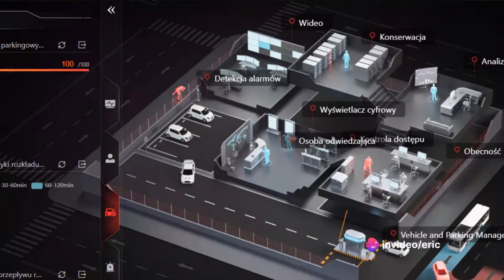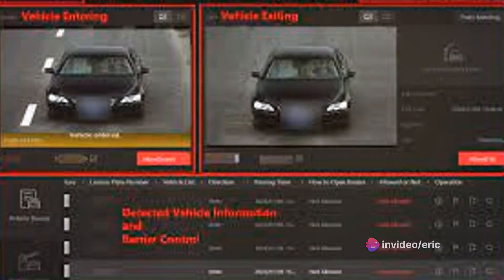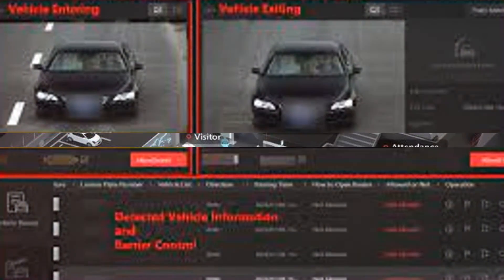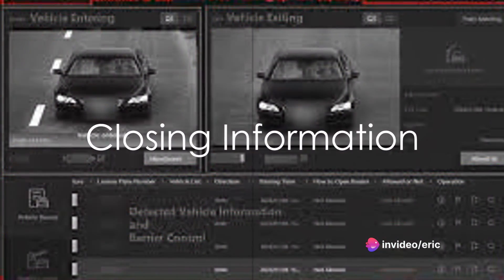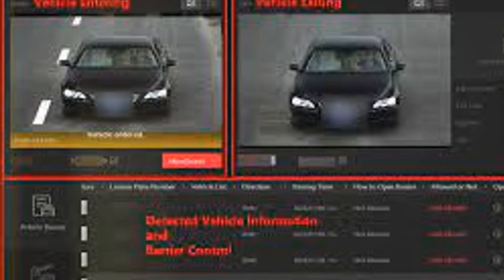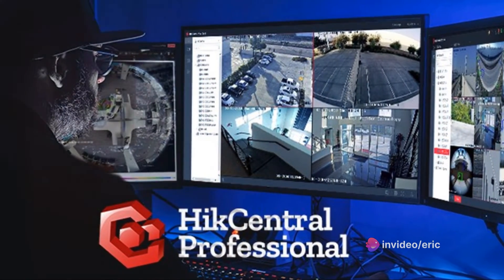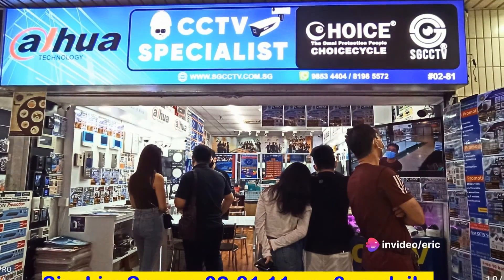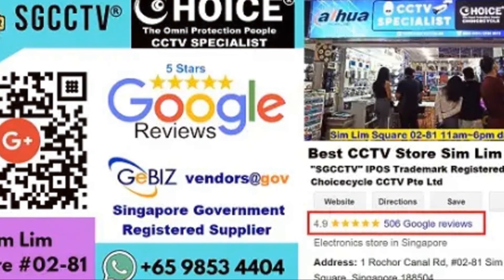HIKVISION HikCentral Professional HikCentral Pro vs iVMS-4200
VMS Virtual Monitoring System Increase Productivity Virtual Guard Reduce Manpower Security system supplier.

Comparison between HikCentral Professional vs IVMS-4200

System Architecture:
HikCentral Professional supports multi-user management, facilitating simultaneous access for multiple users. It offers compatibility with Web Client, up to 200 Control Client connections, and Mobile Client access, enabling efficient multi-user management.
IVMS-4200, in contrast, is limited to a single client software, restricting concurrent access for multiple users.

Capacity:
HikCentral Professional offers expandable project support with capabilities for up to 1024 encoding devices and up to 3000 channels.
IVMS-4200 supports a maximum of 256 encoding devices and up to 1024 channels, lacking the expandability and scope of HikCentral Professional. Additionally, IVMS-4200 does not support ONVIF access, unlike HikCentral Professional.

Google Map Integration:
HikCentral Professional supports both Google Map and E-map functionalities, facilitating efficient site and camera location.
IVMS-4200 only supports E-map functionality, lacking integration with Google Maps.
Access Control:

HikCentral Professional offers comprehensive integration with additional functions, features, and Active Directory support, enhancing access control capabilities.
IVMS-4200 does not support Active Directory integration, limiting its access control functionalities compared to HikCentral Professional.
ANPR (Automatic Number Plate Recognition):

HikCentral Professional's ANPR feature is tailored for entrance and exit management, providing license plate recognition, history vehicle information search, and real-time vehicle alarm functionalities.
IVMS-4200 does not offer dedicated entrance and exit management features, including license plate recognition, vehicle information search, and real-time vehicle alarms.
Maintainability:

HikCentral Professional boasts user-friendly maintainability features, including detailed error/warning/info log search, Health Monitoring for system status monitoring, and Audit Trail functionalities, facilitating efficient system troubleshooting and reporting.
IVMS-4200 offers basic log search capabilities and lacks Health Monitoring features, making it less comprehensive in terms of system maintenance.

For technical support and inquiries regarding Hikvision products, please contact Choicecycle CCTV Pte Ltd located at Sim Lim Square #02-81, Singapore 188504. Operating hours are from 10 am to 7 pm daily.